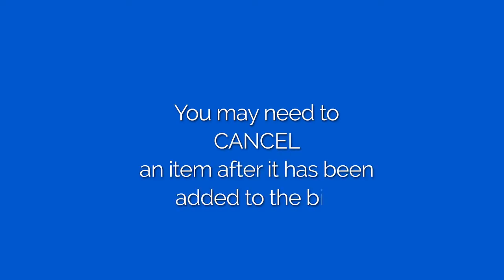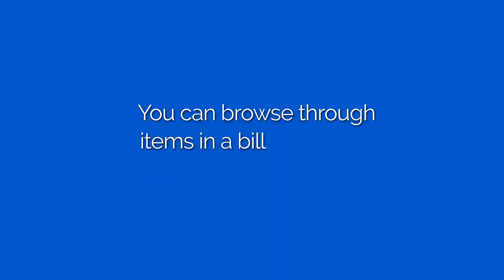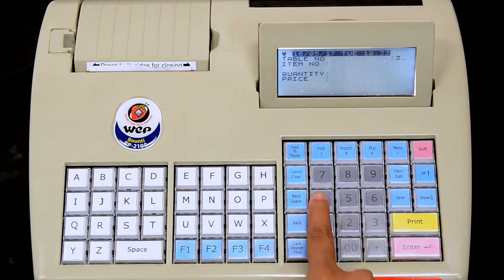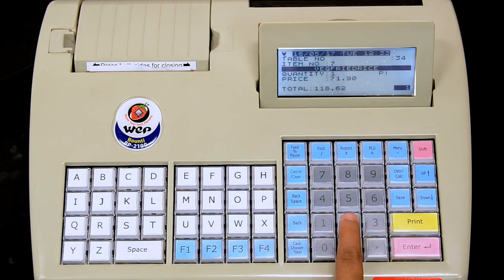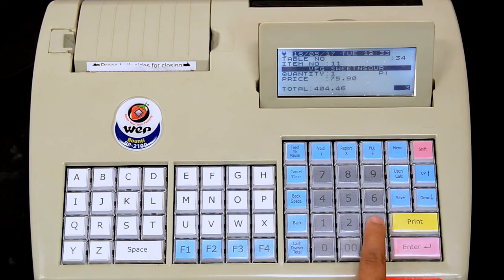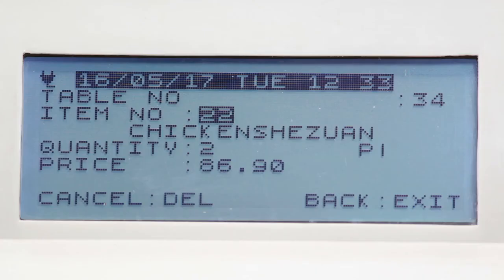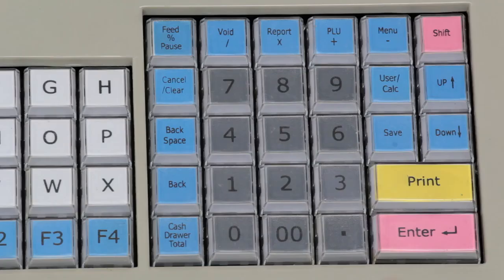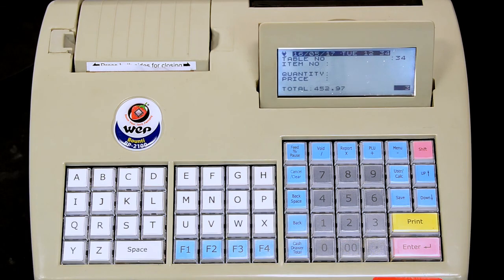WeP Bp 2100- Cancelling an Item AFTER BILLING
The BP-2100 is a high volume Electronic cash register and advanced billing printer. It is sturdy and highly reliable. It has numerous features that make it ideally suitable for medium sized establishments

A video on how to cancel an item after billing on your WeP BP- 2100 billing printer